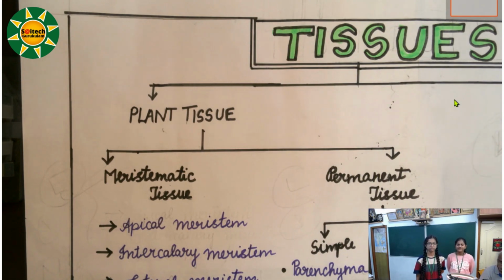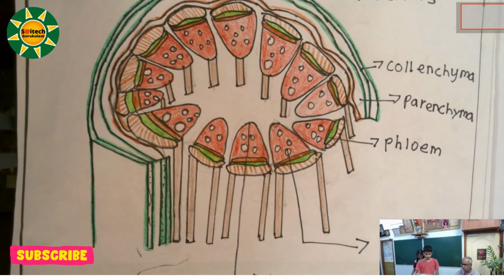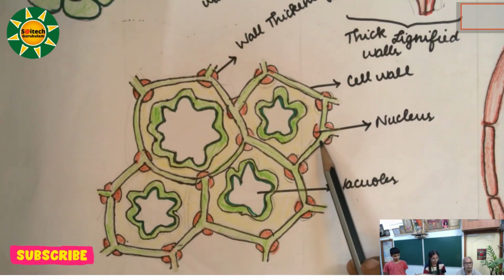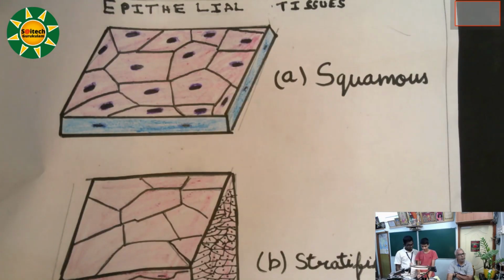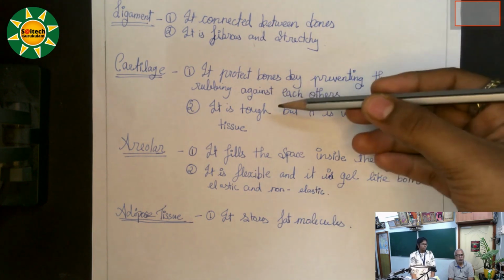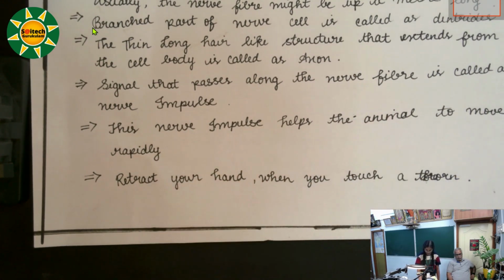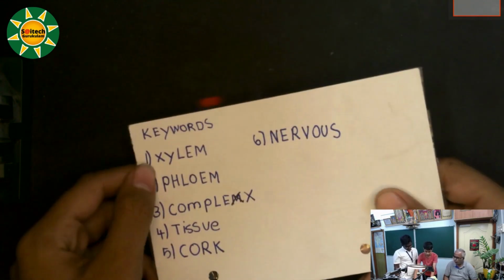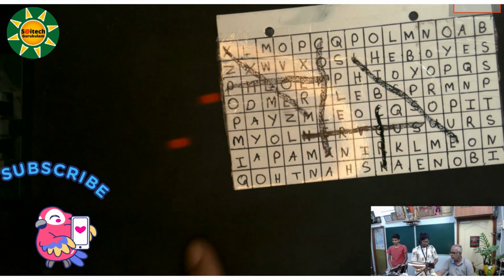Tissues presented by Jahnavi, Vaishnavi, Nikitha, Nishanth and Dayaparan